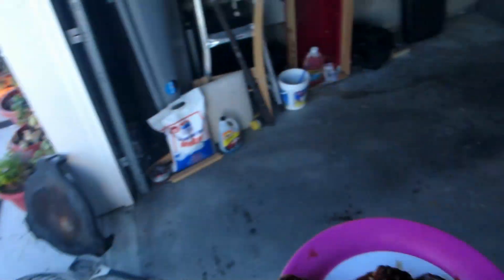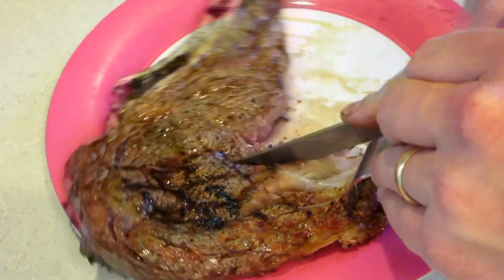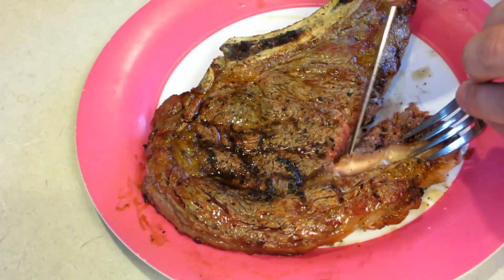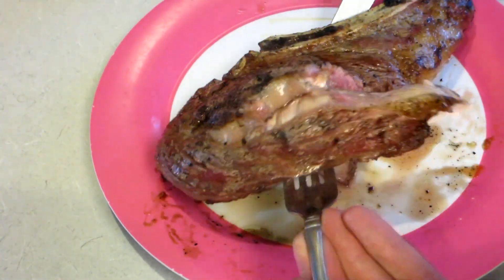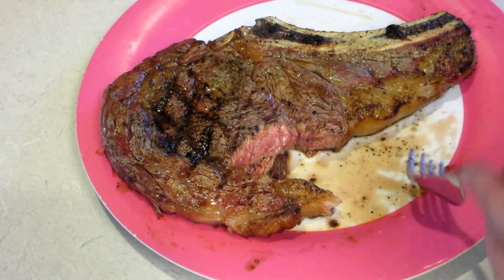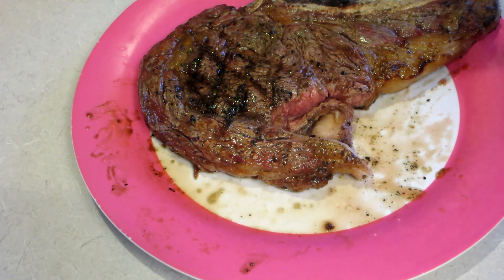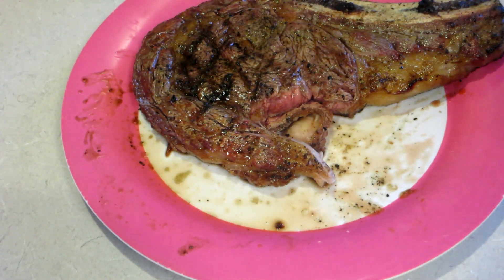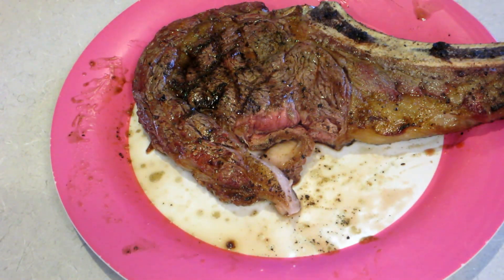Bone-In Rib-eye Steak (How to Grill)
Temperature Probe: Maverick ET-733

Temperature Probe: Maverick Et73

High Heat BBQ Gloves: TROOPS BBQ

 Insulated Food Gloves:

Island Grillstone

Weber Smokey Joe Gold

Cast Iron Grate

Shredder Claws

Royal Oak Lump Charcoal

Charcoal Starters: Wooly Wood

Mahogany Lid Handle for Big Green Egg

Replacement Big Green Egg Mates Shelves

Equipment:
Camera: Canon 60D

Digital Recorder